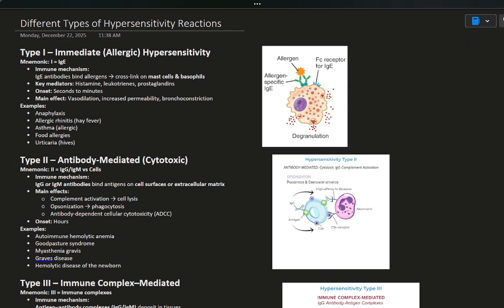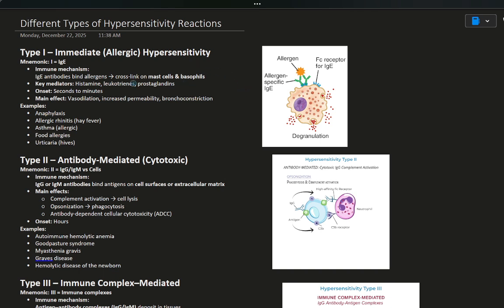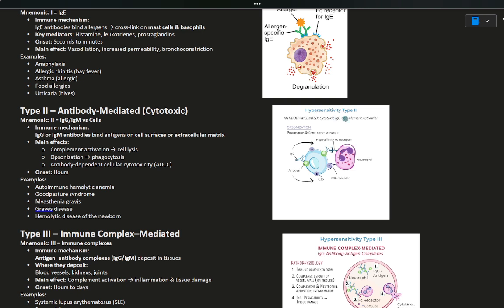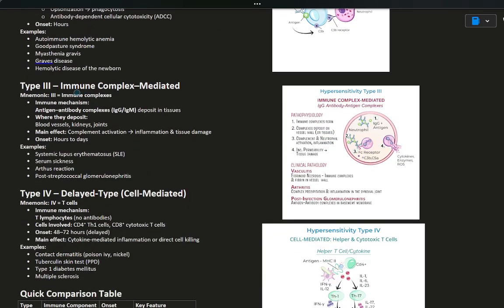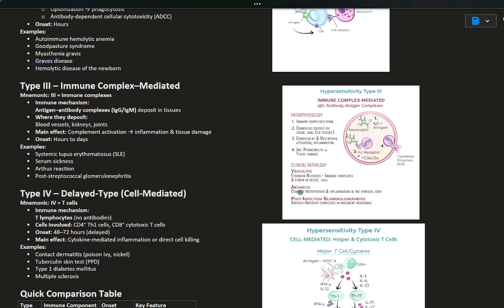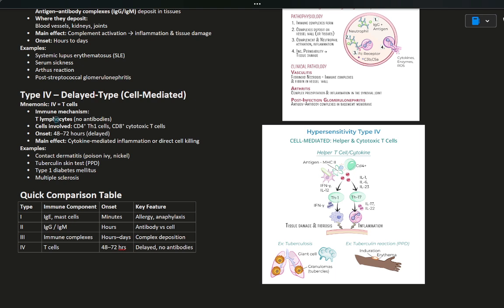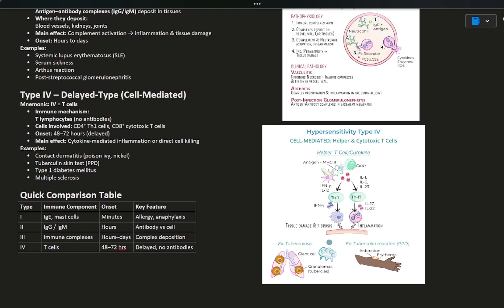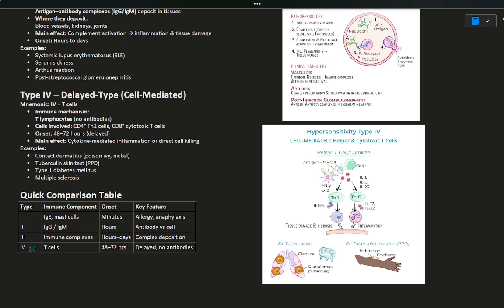Types of Hypersensitivity Reactions (Whispering ASMR Tutor Explains)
🌟 Unlock the science of hypersensitivity reactions in an ASMR-infused journey! 🌟 Join our soothing whispering tutor as we dive into the fascinating world of allergies and immune responses. In this calming session, you’ll discover the four key types of hypersensitivity reactions - from anaphylactic surprises to delayed responses - all while experiencing the gentle, tranquil sounds designed to relax and educate. Perfect for students, medical enthusiasts, or anyone curious about how our bodies react to different stimuli. Hit play now to explore the intricacies of immunology in the most serene way possible! 💖✨